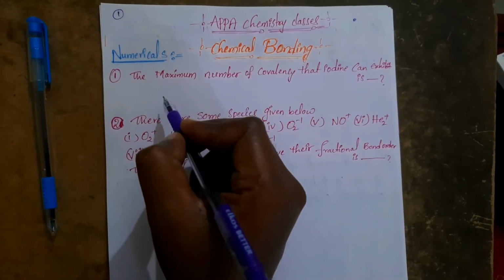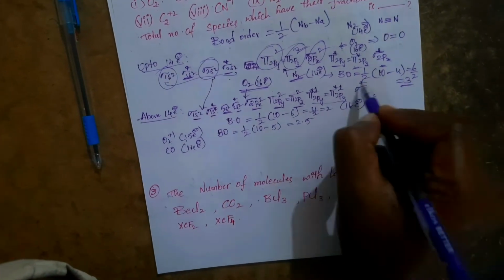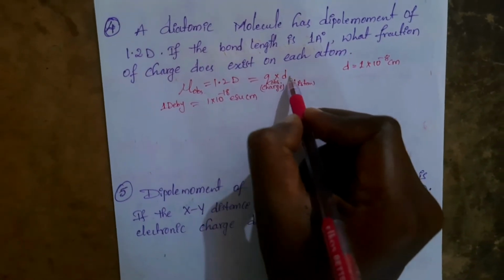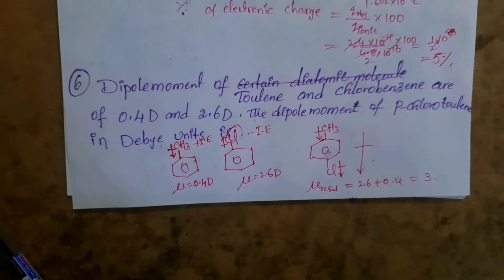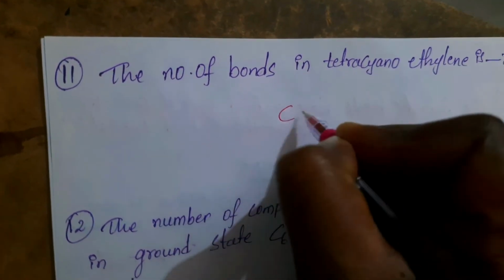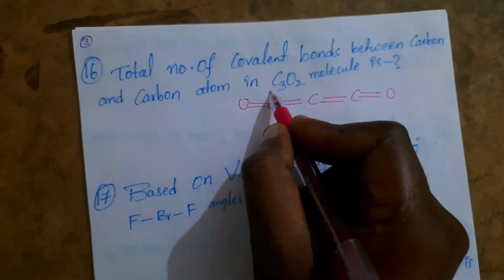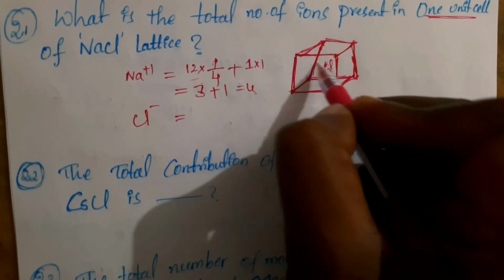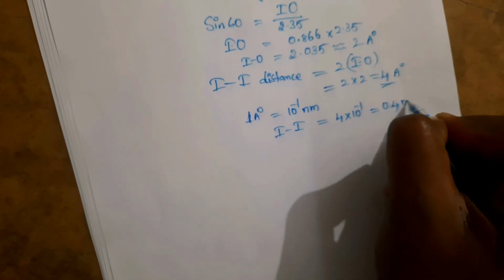Most Expected Numericals on Chemical Bonding||% of ionic character,Dipolemomen&Hybridization IIT-JEE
In this i covered 25 different model questions which may ask in the IIT-JEE/NEET and I covered Most Expected Numericals on % of ionic character ,Dipolemomen &Hybridization. with Clear explanation